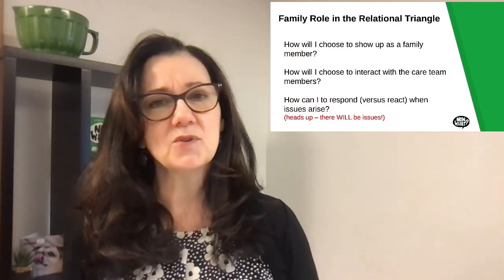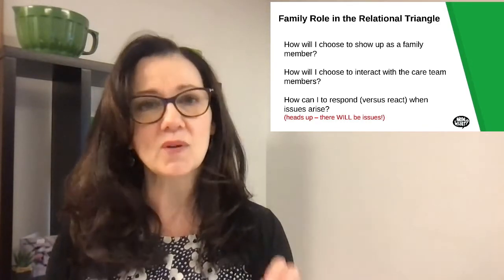Video 3: Supporting your families with their new role in the Relational Triangle, and their emoti...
The third video in the series entitled Helping Residents’ Families with Their Emotional Journey into Long-Term Care. In this video Deborah Bakti discusses redesigning how families are welcomed into long-term care communities.

Helping Residents’ Families with Their Emotional Journey into Long-Term Care (VIDEO SERIES)

Video 1: Welcome! Let’s redesign how we welcome new families into our LTC community (June 1st, 2022 @ 8:00am)

Video 2: Admission Anxiety is a thing! How to close key gaps and support your families on their emotional journey (June 8th, 2022 @ 8:00am)

Video 3: Supporting your families with their new role in the Relational Triangle, and their emotional journey (June 15th, 2022 @ 8:00am)

Video 4: How Family Council can help new families joining your LTC community (June 20th, 2022 @ 8:00am)

Video 5: How to empower your families and build community in your LTC home with Now What? (June 22nd, 2022 @ 8:00am)